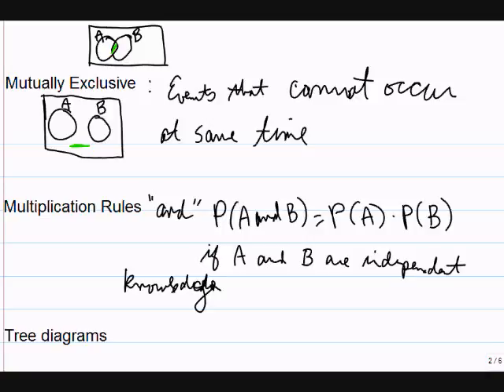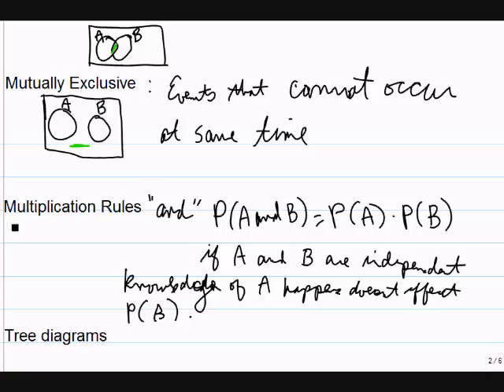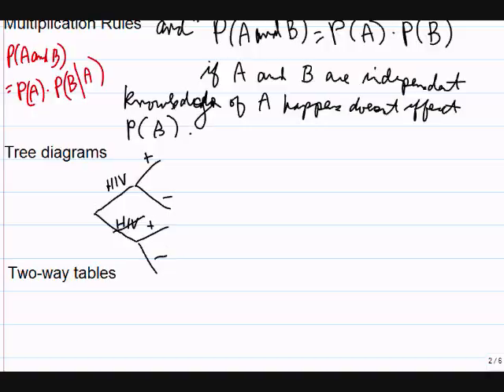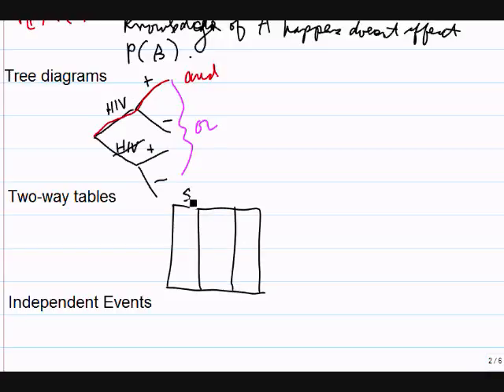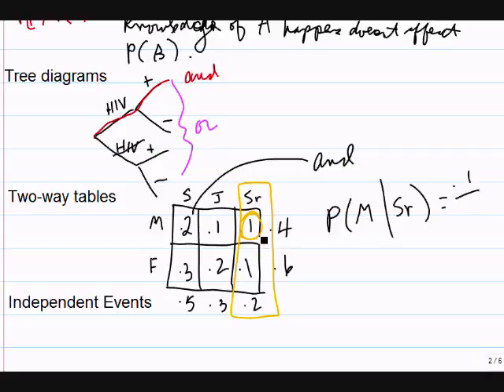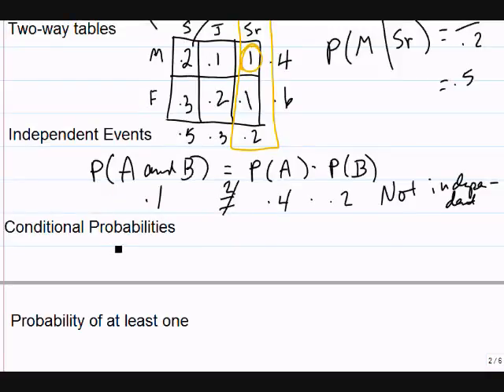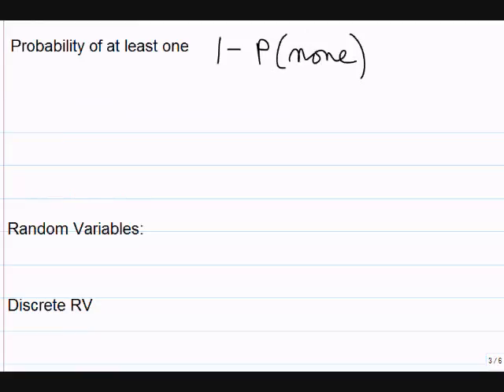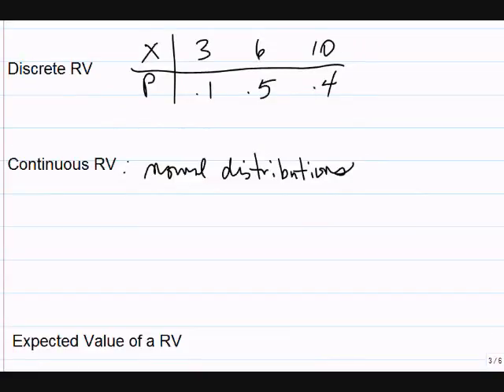apstats 4.14.2010 part 2.wmv